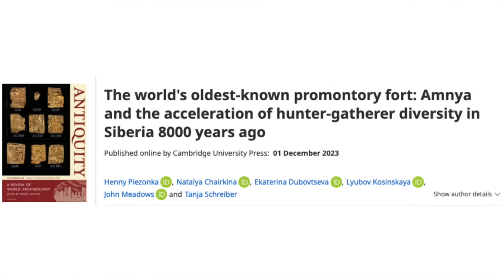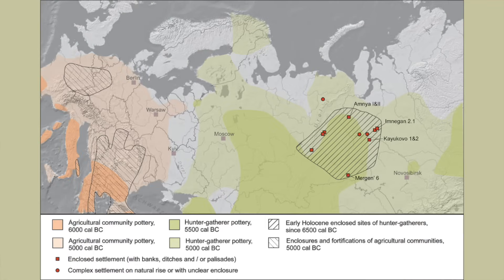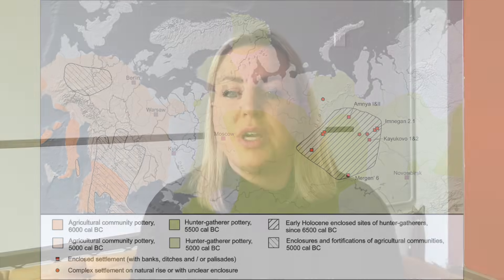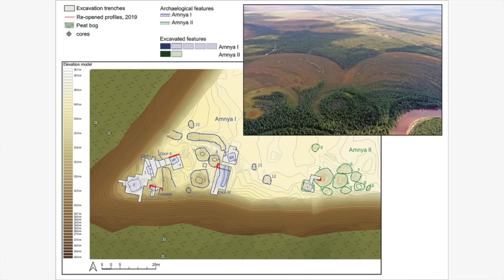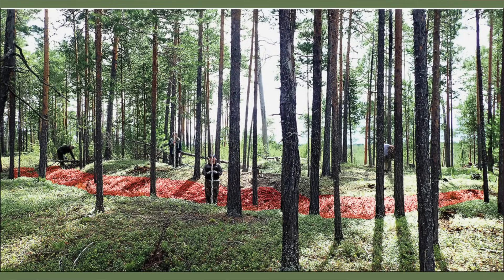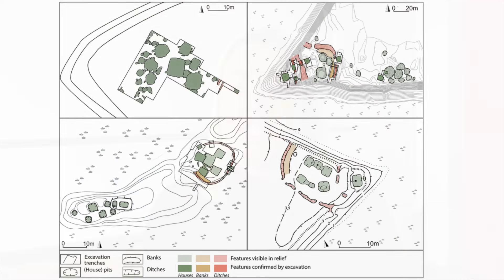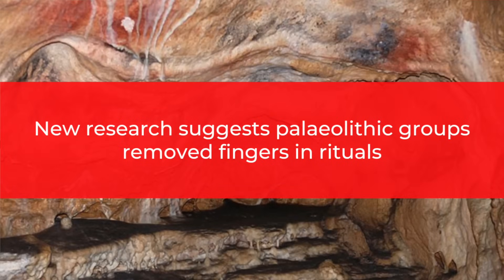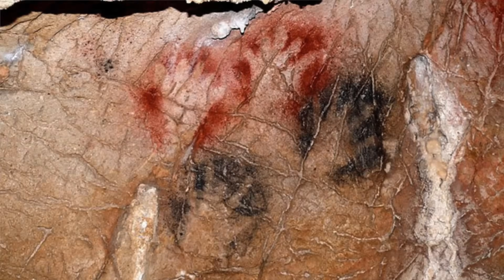Why Did Hunter-Gatherers Build Forts In Siberia 8,000 Years Ago?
8,000 years ago in the subarctic Siberian taiga, hunter-gatherers started building fortified enclosures, pit houses and ritual mounds. It's not clear what drove these changes but a new research paper presents several ideas related to further fieldwork at the Amnya I site. In this video I discuss this paper, as well as new data that suggests Palaeolithic people ritually amputated fingers and then depicted these hands with missing digits in cave art.

00:00 Introduction
00:45 New study into the northernmost Stone Age fort discovered so far
06:59 New research suggests Palaeolithic groups removed fingers in rituals

✨  REFERENCES

Piezonka, H., Chairkina, N., Dubovtseva, E., Kosinskaya, L., Meadows, J. and Schreiber, T., 2023. The world's oldest-known promontory fort: Amnya and the acceleration of hunter-gatherer diversity in Siberia 8000 years ago. Antiquity, 97(396), pp.1381-1401.

McKie, R. (2023). ‘Many prehistoric handprints show a finger missing. What if this was not accidental?’ Guardian, 23 December.

✨  PHOTOGRAPH CREDITS

Images and diagrams from Amnya site, credit: Piezonka, H. In the paper referenced above.

Gargas cave, credit: Yoan Rumeau
Hand prints in the Gargas cave, credit: Yoan Rumeau

Public domain
Replica of hand prints in the Gargas cave, credit: José-Manuel Benito